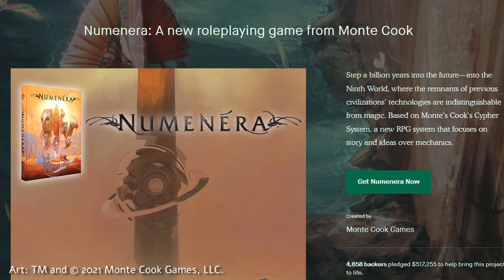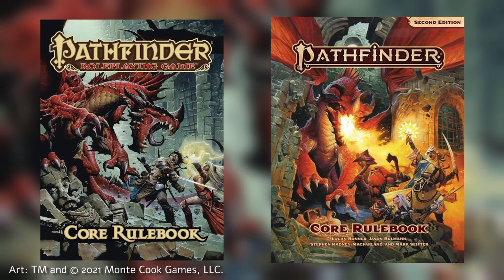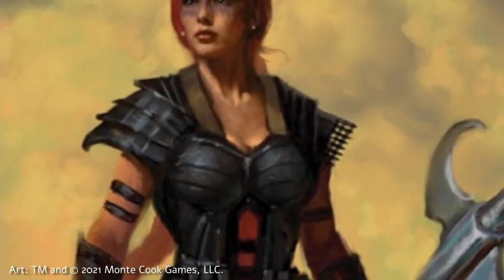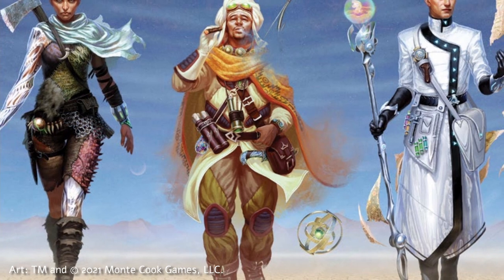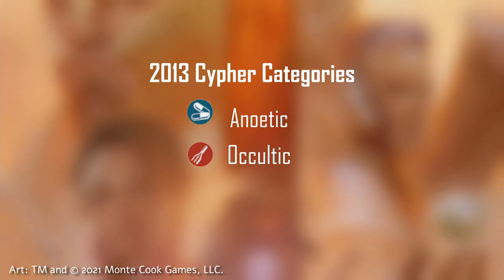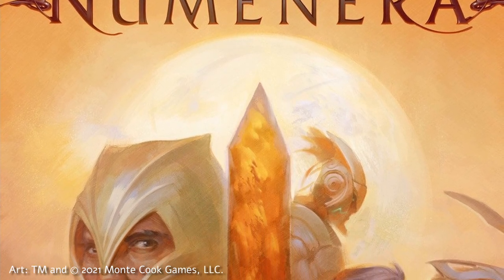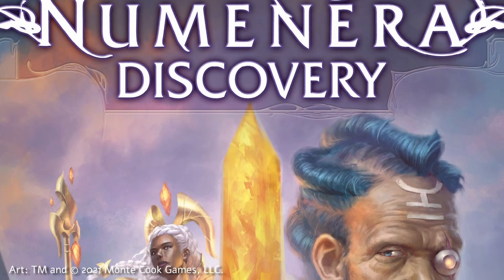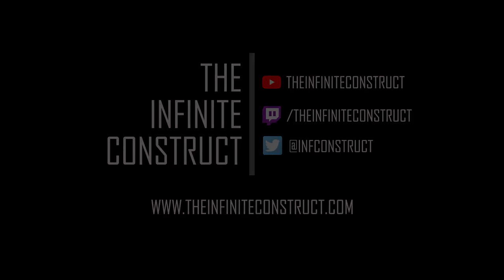Numenera Legacy (2013) and Discovery & Destiny (2018) - Where Should You Start?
While the 2013 Numenera core rulebook was a mind-expanding addition to the hobby, 2018's Numenera Discovery & Destiny fully and completely replaces the need for the original 2013 legacy material.

This video discusses some of the rules changes that happened with "Numenera 2," discussing why they were welcome tweaks to the system and setting. It also offers some suggestions for keeping a few of the older concepts alive in current Numenera Discovery & Destiny games.

0:00 - Opening
01:43 - Core Differences (What book you should get if you're new)
Rules
04:42 - Rule Change: Armor
07:04 - Revision: The Jack
09:44 - Rule Change: Cyphers
11:16 - Rule Change: Familiarity
13:45 - New Mechanic: Player Intrusions
The Future of the Game
14:58 - Destiny and the Future of Numenera

Numenera, the Cypher System, No Thank You, Evil!, Invisible Sun, and their respective logos are trademarks of Monte Cook Games, LLC in the U.S.A. and other countries. All Monte Cook Games characters and character names, and the distinctive likenesses thereof, are trademarks of Monte Cook Games, LLC.